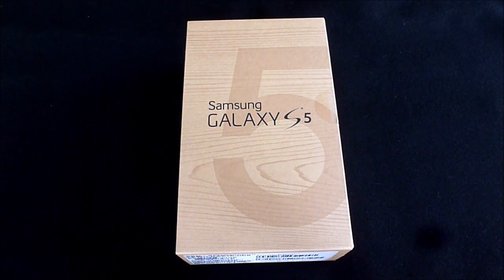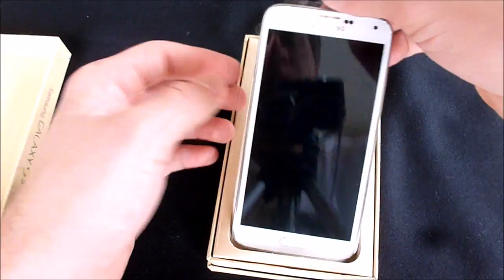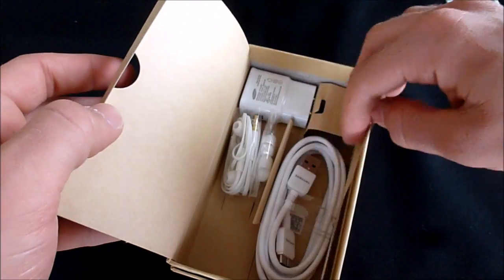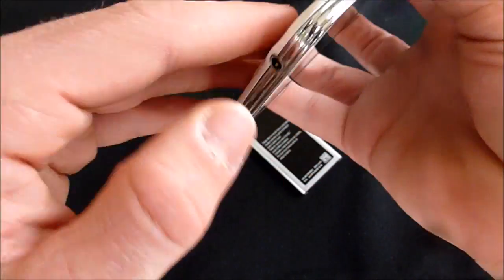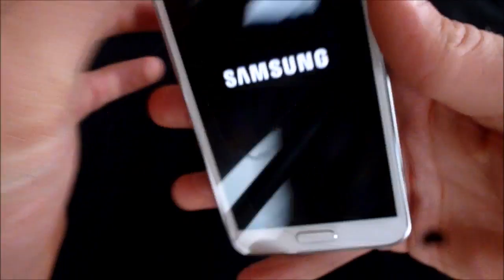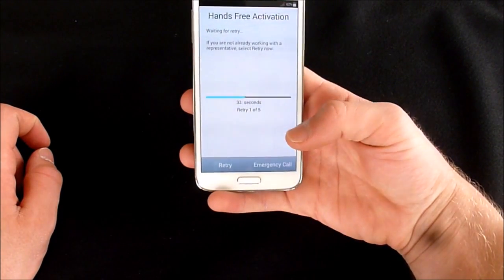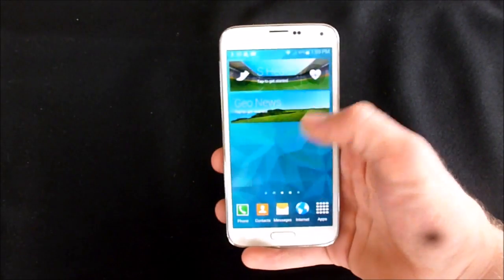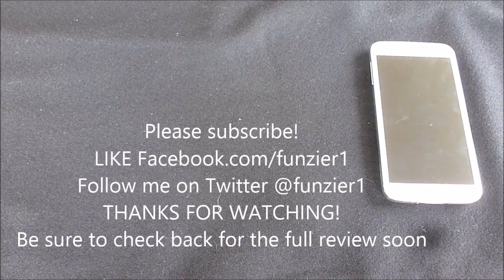Samsung Galaxy S5 Unboxing (Virgin Mobile USA)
This is an unboxing video for the Samsung Galaxy S5 on Virgin Mobile USA. Please come back soon for the full review!